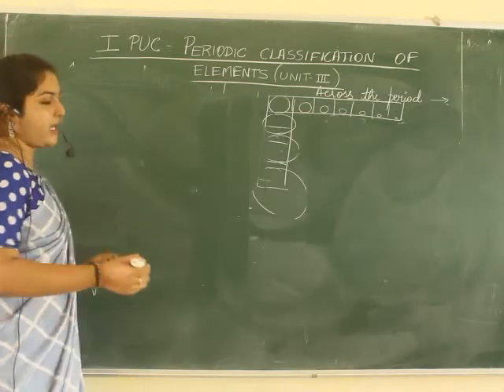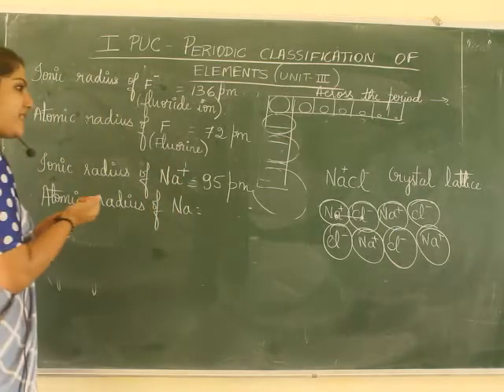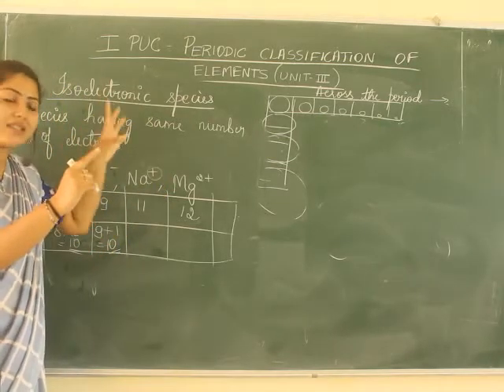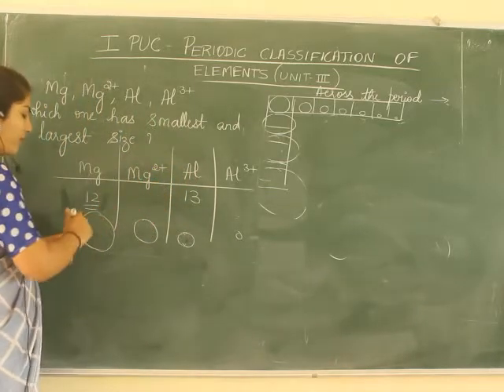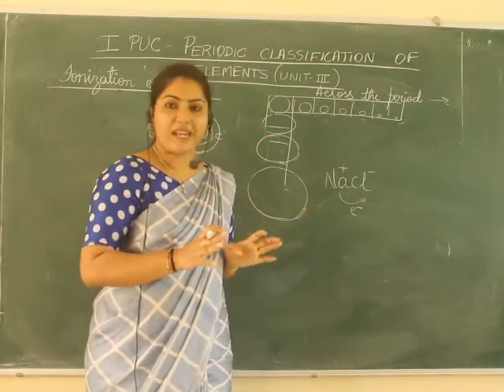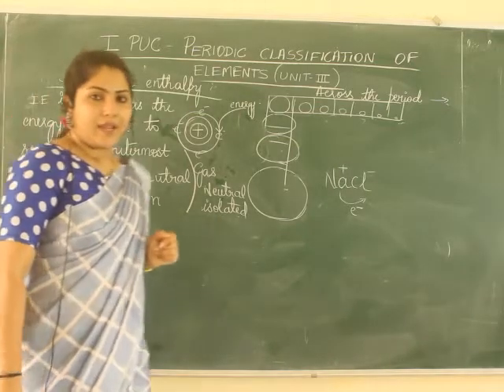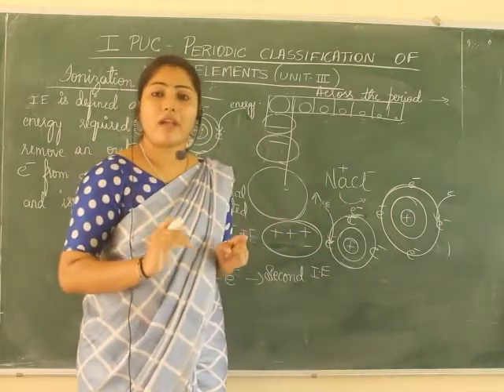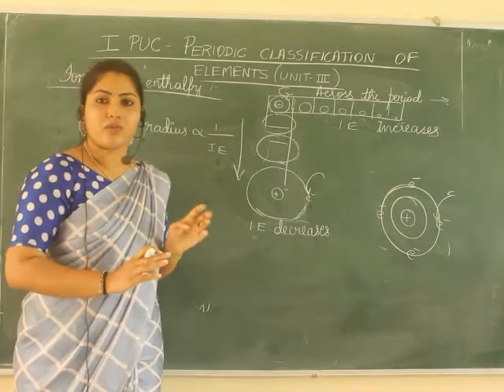Chemistry I Year | Chapter 3 | Periodic Classification of elements | Part 18